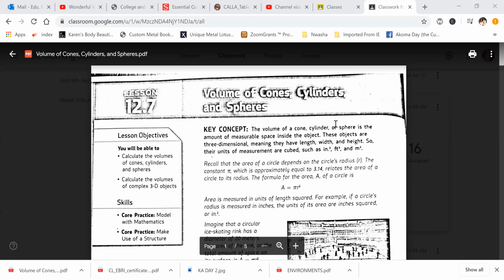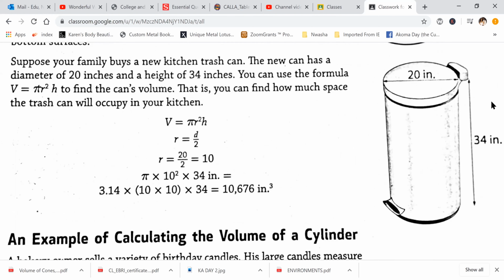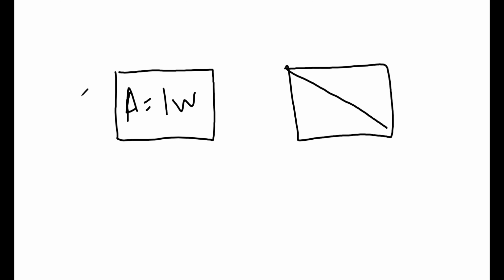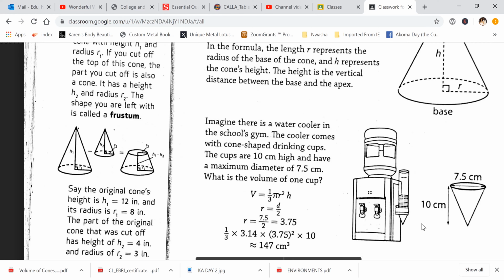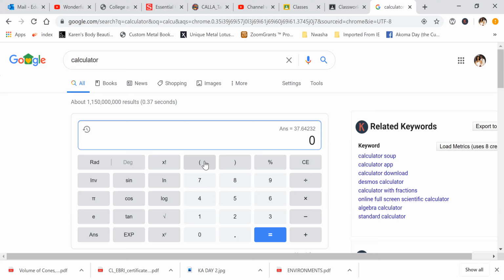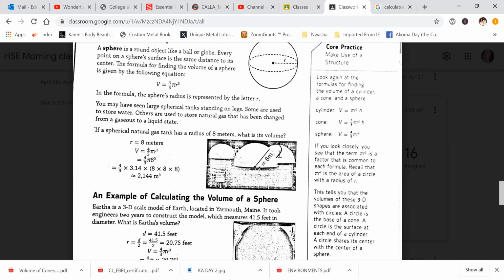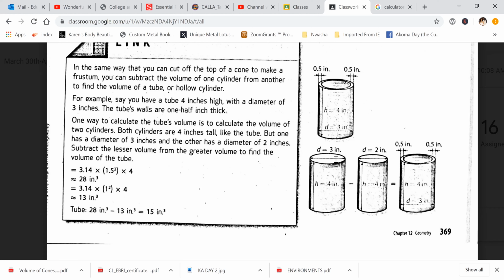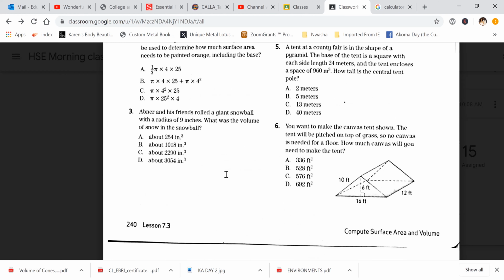Volume of Cones, Cylinders and Spheres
This video shares how to find volume for cones, cylinders and spheres.